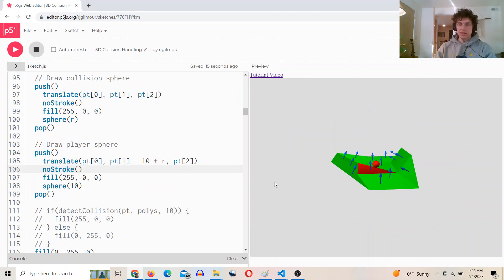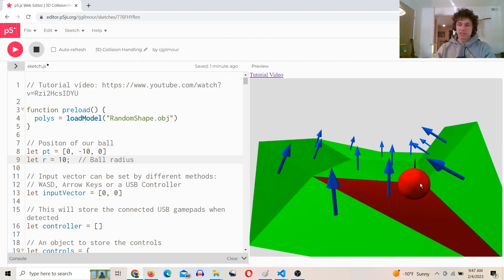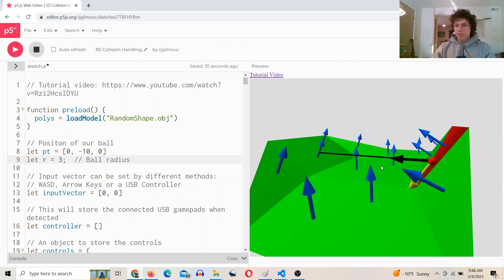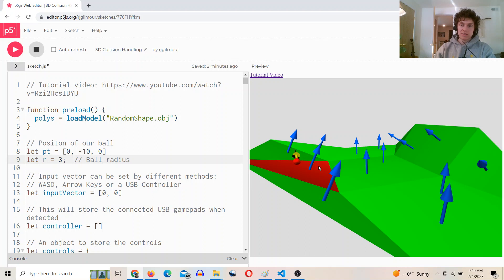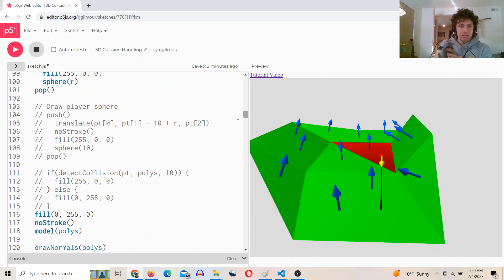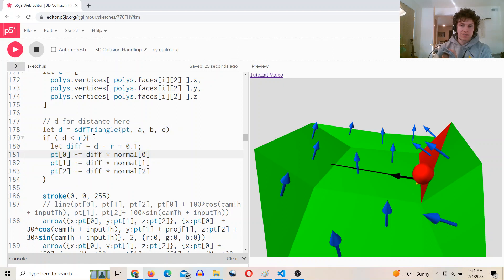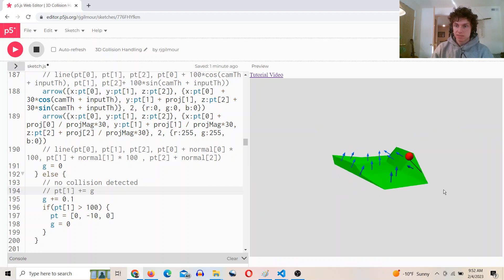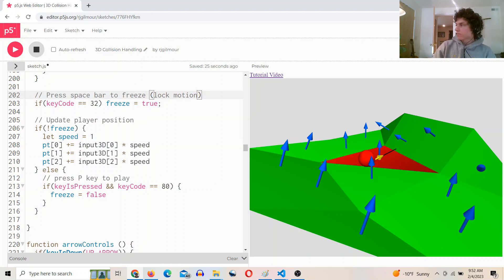3D Collision Handling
The trick here is to project the input vector to the plane of the colliding face.

Works with WASD and Arrow Keys as well as a controller.